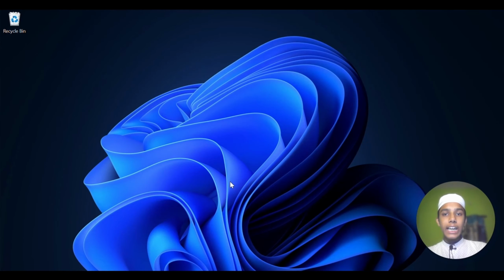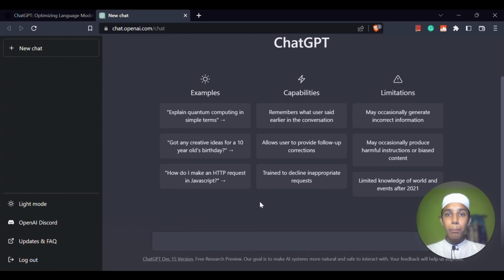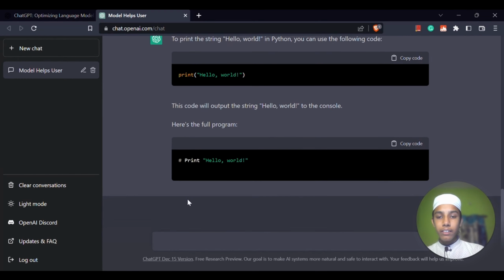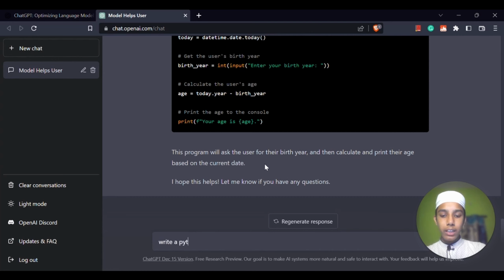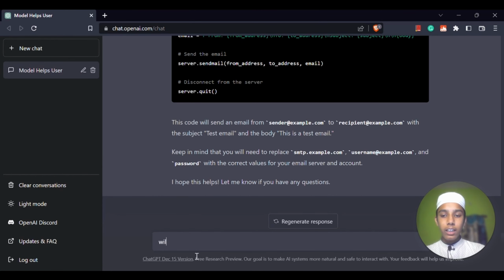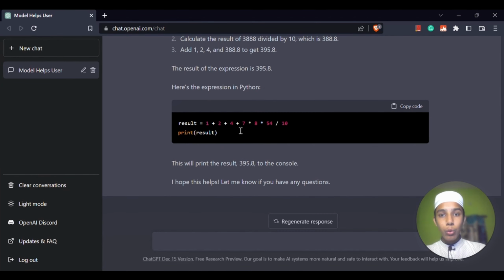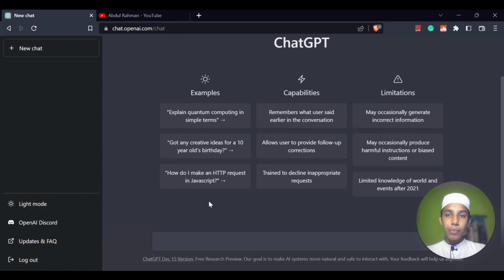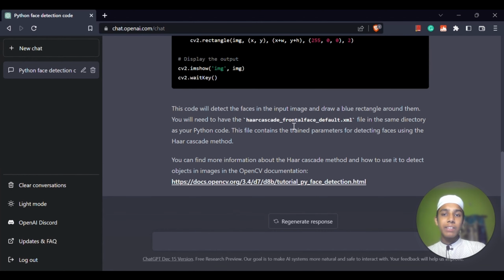Chat GPT: The Future Language of AI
In this video, we will take about Chat GPT(Generative Pre-trained Transformer), one of the most advanced language models developed by OpenAI. This powerful model has the ability to understand and generate natural language, making it a valuable tool for a wide range of applications.

Today, we will be taking a look into the technology behind Chat GPT. We will also be exploring the different use cases for Chat GPT, such as natural language processing, text generation, and more. Additionally, I will be showing examples of how Chat GPT is being used in industries such as content creation, solving programming errors, e-commerce, etc.

Whether you're a developer, business owner, or just curious about Chat GPT, this video is a must-watch.

I hope you will find this video informative and engaging.